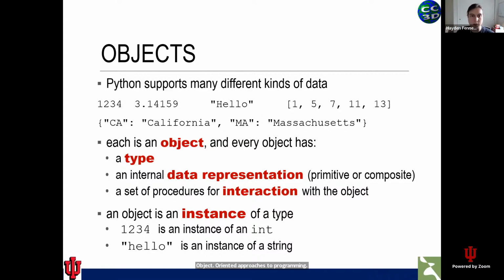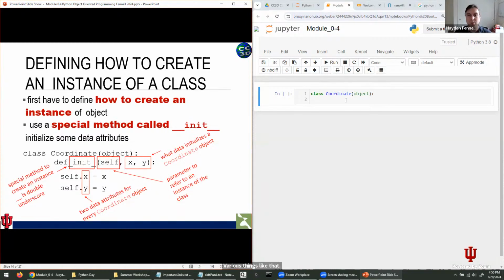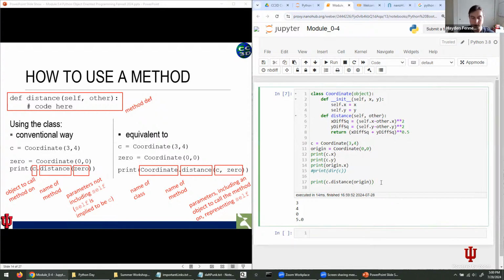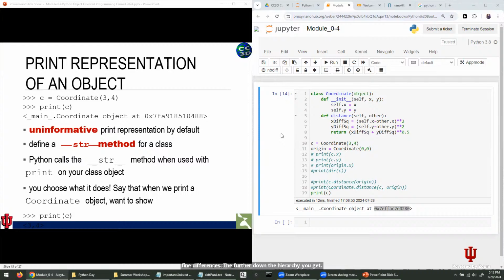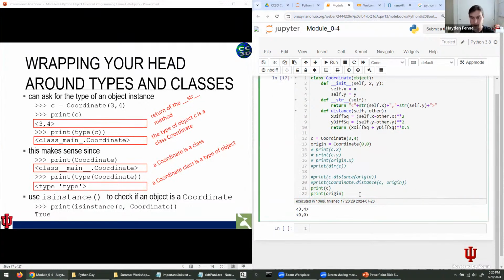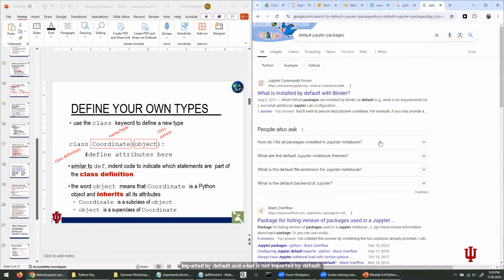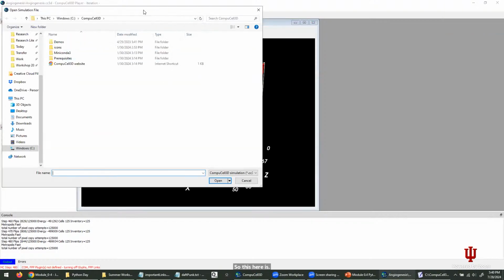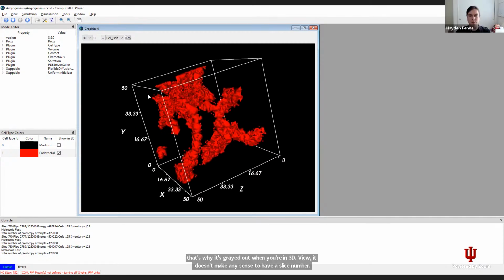CC3D WS Bootcamp 0.4: Classes, Attributes, Numpy, Scipy, Operations [Hayden Fennell] July 29, 2024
CompuCell3D Workshop: Python Bootcamp: Module 0.4: Object Oriented Programming,

This video provides an overview to the concept of object-oriented programming in Python. Topics include object hierarchies, creating classes, inheritance, and other elements of using objects in Python. The end of the talk also introduces a number of special features and packages for computational modeling using Python.

*Contents*
Python objects
Creating classes
Object hierarchies
Defining object/class attributes
Creating methods
Overwriting special operators
Exercise: Creating a "coordinate" data class
Recommended packages for computational modeling
Q&A